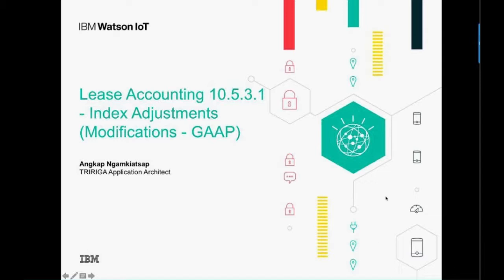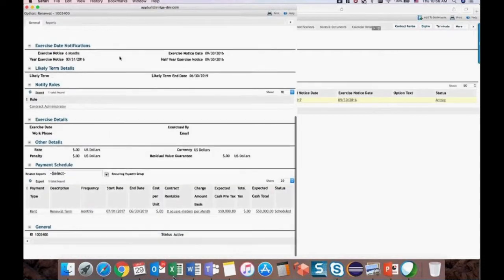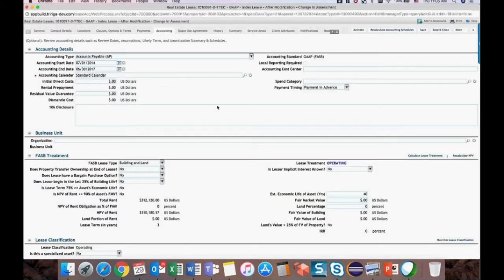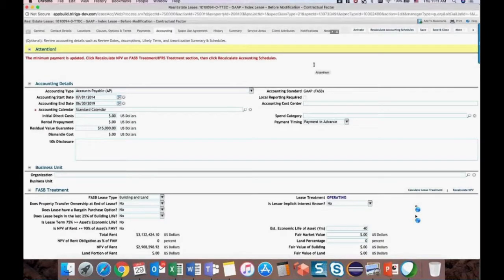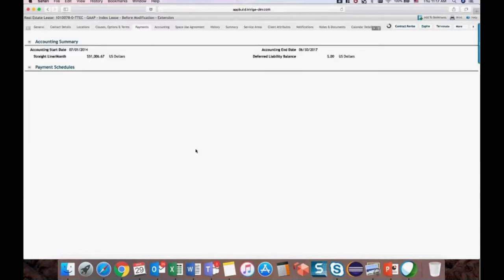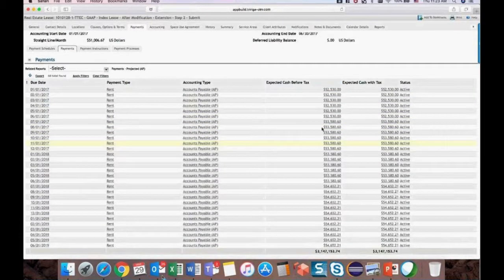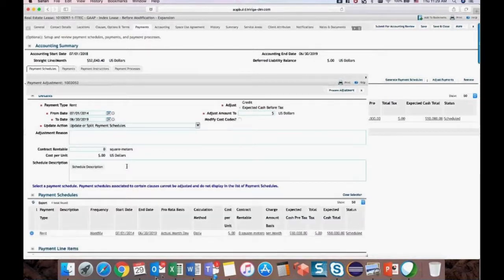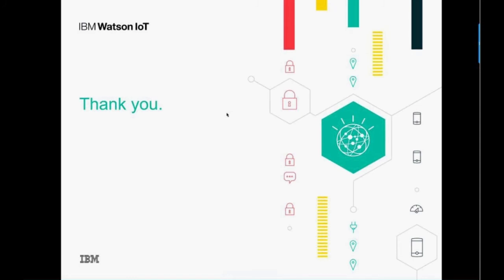IBM TRIRIGA Lease Accounting - 10.5.3.1 Index Adjustments Modifications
0:00 Introduction
0:26 Agenda
0:58 Variable to Fixed Payments on GAAP
1:32 Changes in Application
2:10 Deep Dive of 4 Use Case Samples
2:50 *DEMO 1 of 4* (Change in assessment to renew lease)
14:31 *DEMO 2 of 4* (Change in probable amount under RVG)
24:08 *DEMO 3 of 4* (Lease extension)
33:32 *DEMO 4 of 4* (Lease expansion)
41:30 Known Limitations
42:37 Reference Materials
42:59 End